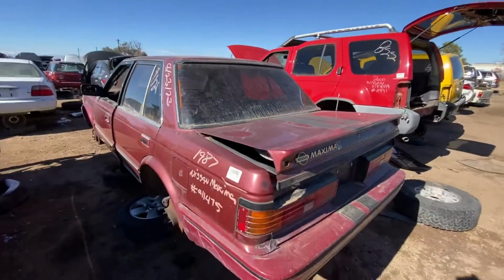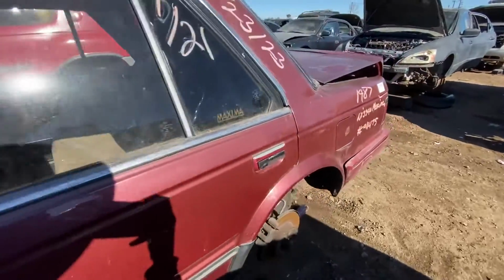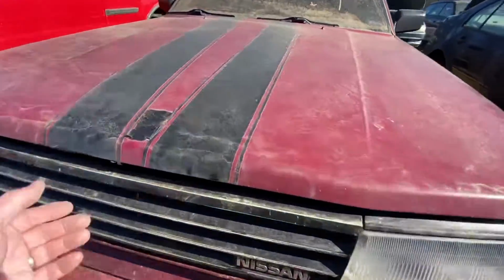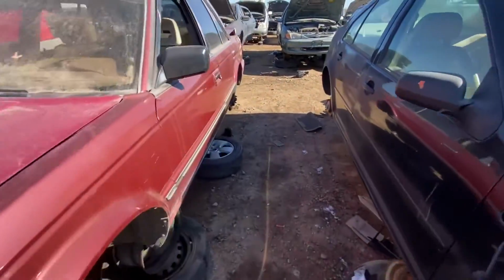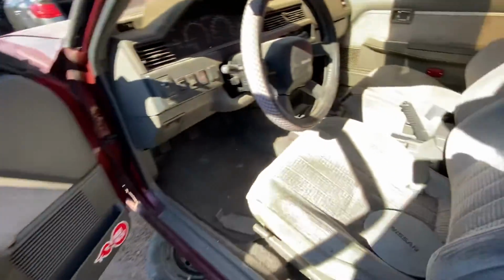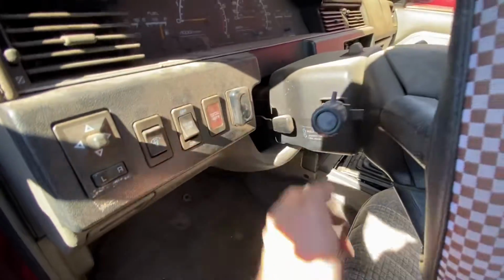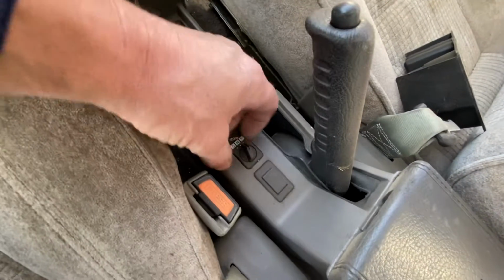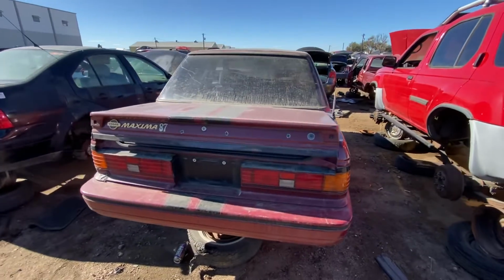JUNKED! 1987 Nissan Maxima SE - The Original (Albeit Self-Declared) Four Door Sports Car!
While I think the BMW M5 (amongst a few others to be sure) might ask the Maxima SE to step outside to discuss who really is the "Four Door Sports Car", this is the car and version that started to give the Maxima a performance image which really took off with the generation after these, however much of which has sadly been lost over the last few generations.  Yet back in the 1980s this was a legit very cool (and fun!) car to own and drive, and today we have the opportunity to look at one that ended up in a Northern Colorado junkyard after serving its owner for almost four decades.  We'll (as always) do a walkaround and take good looks under the hood, in the trunk, and of course discuss the interior appointments along with a general history of the vehicle.  Please Subscribe and Like (and turn on Notifications) and we will keep making videos of cars, trucks, vans, and whatever else of interest from all over the world catches our eye in the junkyard!